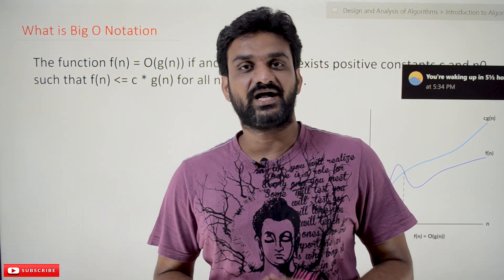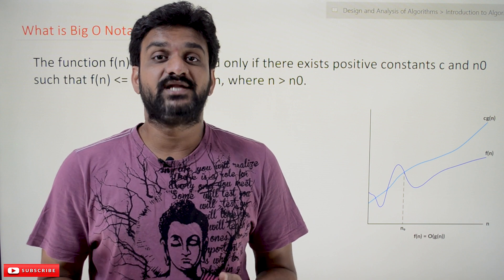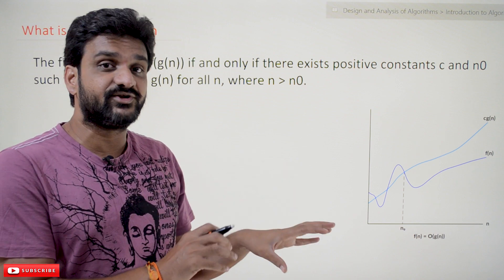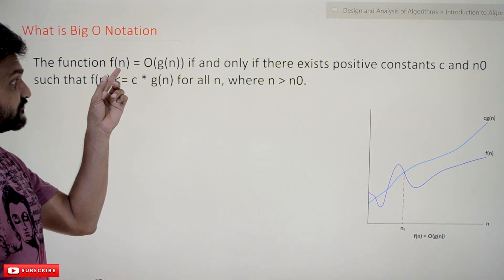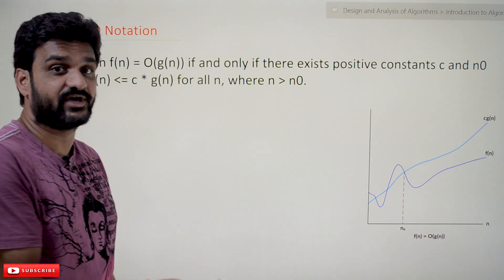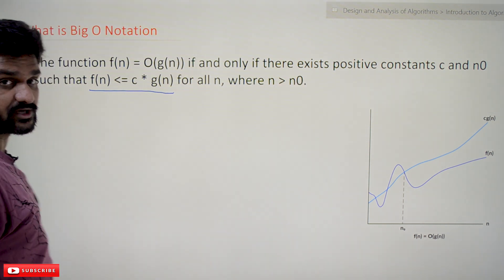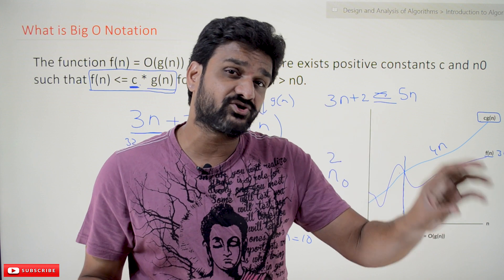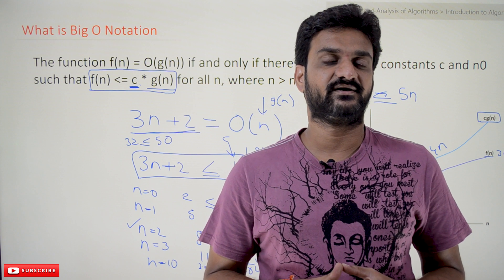What is Big O Notation || Lesson 9 || Algorithms || Learning Monkey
What is Big O Notation

In this class, we will try to understand What is Big O Notation.

The definition of Asymptotic notation was explained clearly in our previous class.

The definition of the Big O Notation is as shown below.

The function f(n) = O(g(n)) if and only if there exists positive constatnts c and n0 such that f(n) = c * g(n) for all n, where n = n0.

The above definition states that function f(n) can be expressed as O(g(n)) (Big O of g of n) when f(n) is less than or equal to some constant c * g(n) for all the values of n where n is greater than or equal to n0.

This definition is proven for any function f(n). In our course, we consider f(n) as the time complexities of the algorithms.

To understand the definition better, we will consider the example shown below.

For example, the time complexity of an algorithm is 3n + 2.

This 3n + 2 can be expressed in Big O notation if we can prove that 3n + 2 is less than or equal to c*g(n) for all the values of n where n = n0.

Consider 3n + 2 = 4n for all the values of n = 2 (n0 = 2).

The above expression is true for all the values of n = 2.

If n = 2 then 3n + 2 = 4n is true.

If n = 3 then 3n + 2 = 4n is true.

Simillarly, for n = 10, 3n + 2 = 4n is true.

In such cases, we can say that 3n + 2 = O(g(n)).

What does the Big O notation describe an algorithm?

With the Big O notation, we will get the upper bound for the function.

For all the values of n = 2, 3n + 2 will never cross 4n.

The image below shows the Big O notation on a graph.

For a clearer and better understanding, click the above link and learn for free.